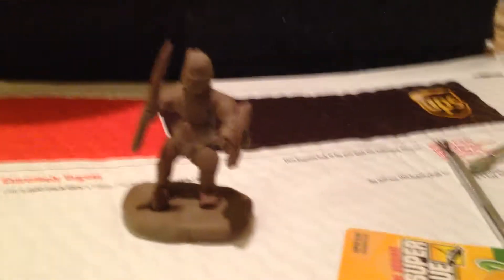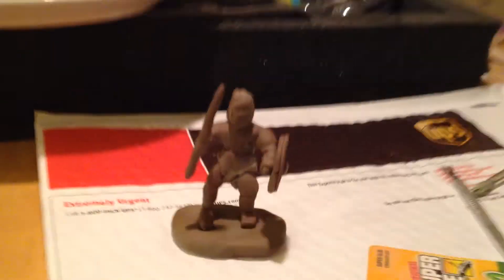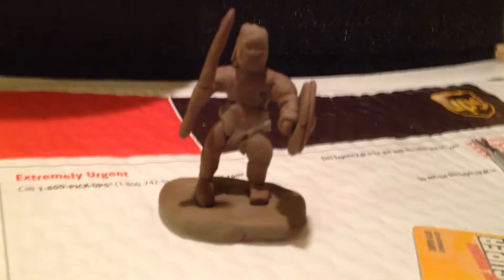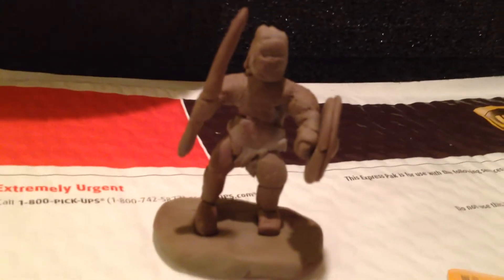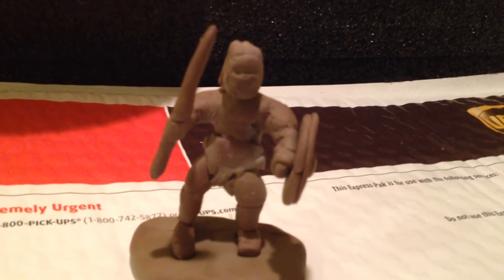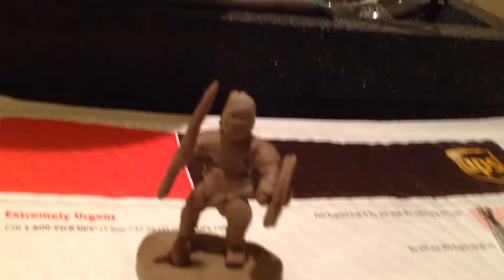Clay Orc Test Miniature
Hey. I'm very new to all this. I hope you guys enjoy my first video. I'm sorry about all the shaking. This video was taken using an I phone.